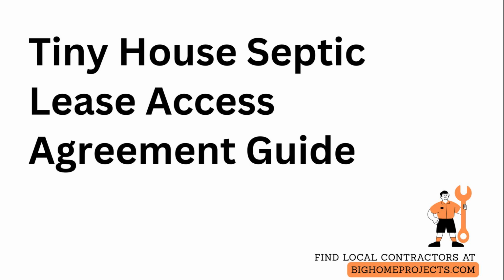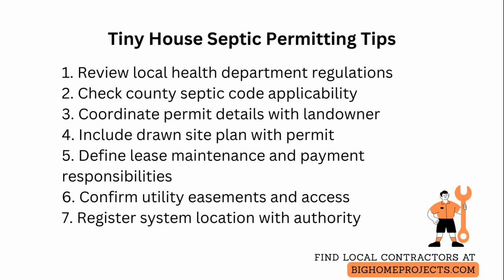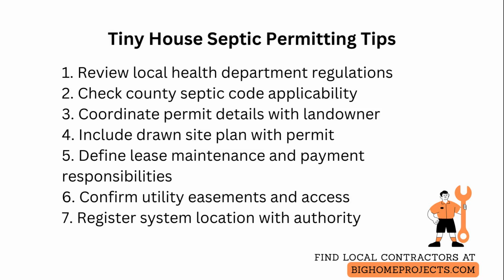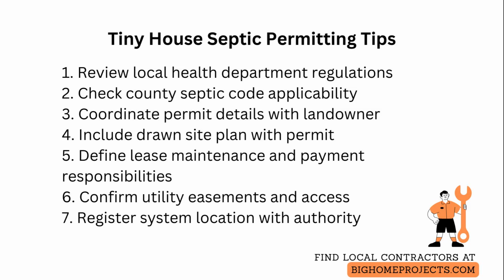Tiny House Septic Lease Access Agreement Guide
Permitting a septic system for a tiny house on leased or shared land requires clear lease terms, permit coordination with the landowner, and documented maintenance responsibilities to avoid fines and system failures. This guide covers tiny house septic permitting, septic permit for leased land, septic system requirements for accessory dwellings, septic maintenance agreements, and septic access easements. Learn how to check local health department rules, include a site plan with your application, specify who pays for pump outs and repairs, and register the system location with county authorities. Homeowners and tenants searching for tiny house septic solutions, lease clauses for septic, and contractor referrals will find practical steps to secure approvals and keep systems compliant.

About Us